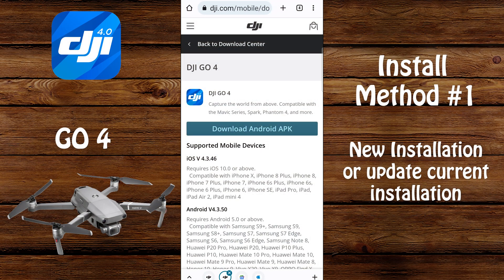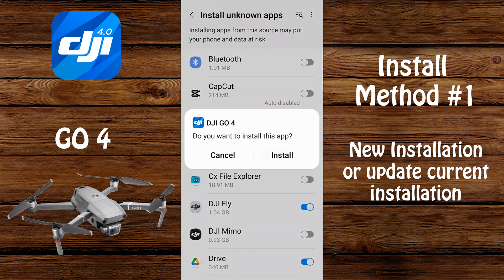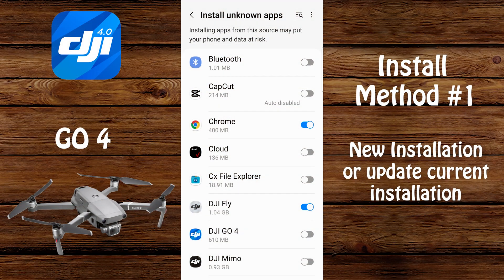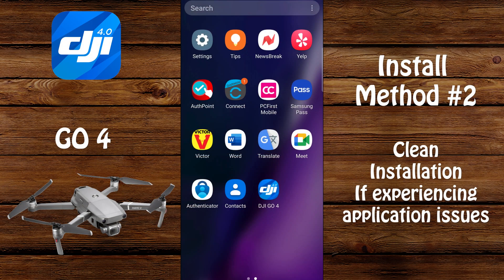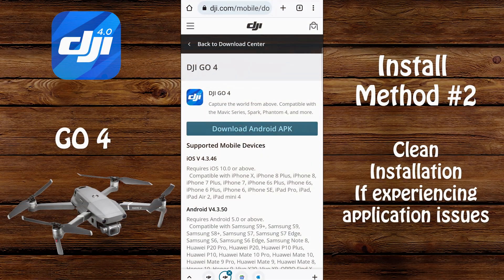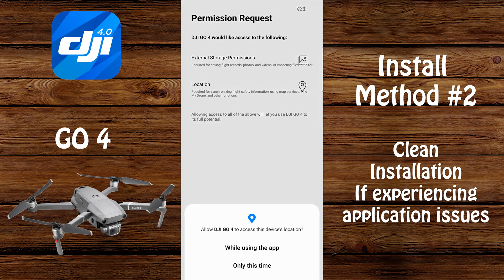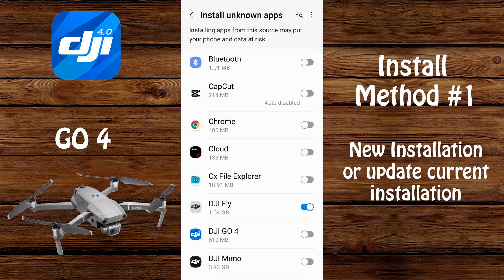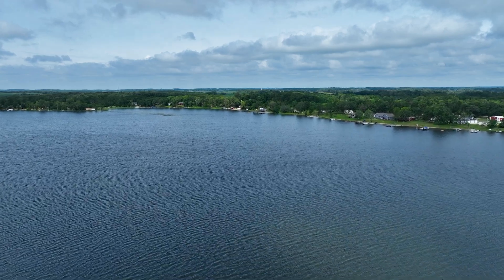DJI GO 4 App Android Install or Update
Video illustrates two installation methods for DJI G0 4 Application. First is normal new installation or update of existing installation which has no issues. The Second is clean installation for people who have issues after normal installation such as the DJI G0 4 application does not open when launched.

UPDATES
9/9/2022:. If DJI Go4 current app version does not open on your android device try version 4.3.48 being given out by DJI support one person at a time when they are contacted by customers who have not been able to use their product for over a month due to conflicts with Android after Android updates in July and August of 2022. Here is link to download 4.3.48:

Chapters
0:00 Into
0:37 New Install
2:34 Disable Unknown Apps
2:45 Clean Install
6:13 Disable Unknown Apps
6:24 Options App Not Starting
7:25 Outro